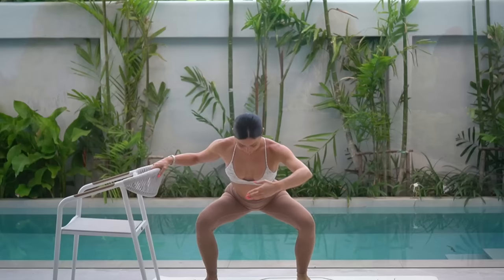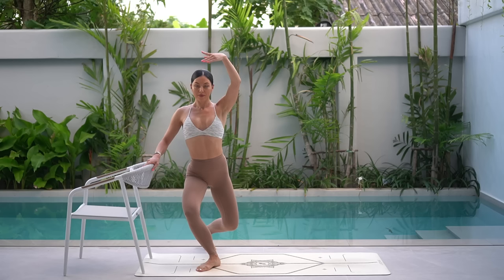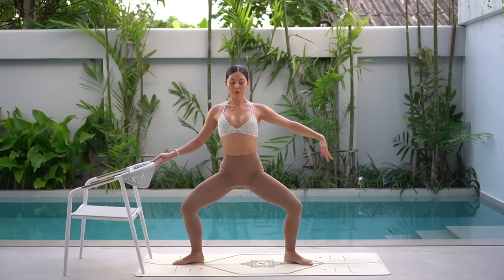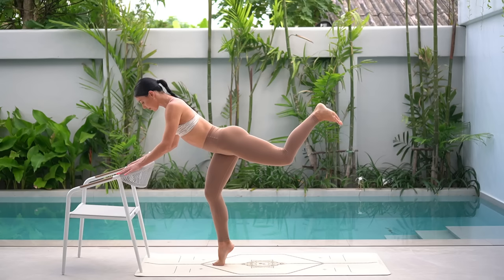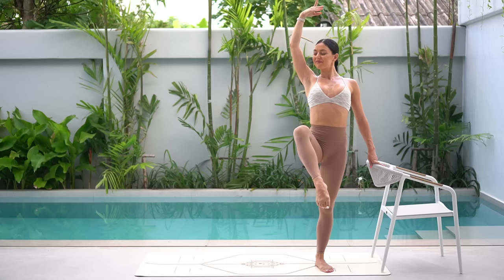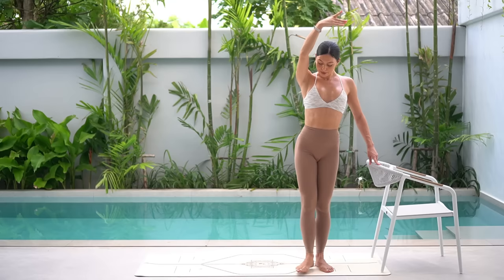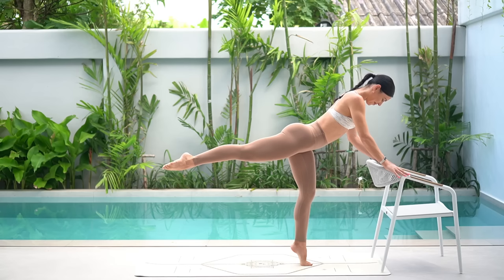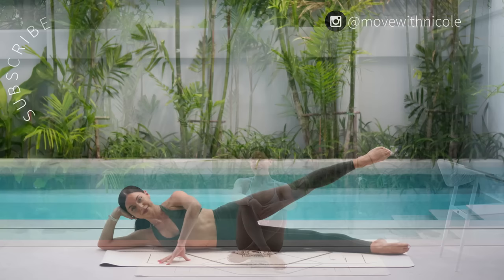20 MIN THIGHS & BOOTY WORKOUT || Sculpting Barre Workout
Hope you enjoy this 20 Minute Thighs & Booty Barre Class! All you will need is yourself and a chair, or a steady surface that you can use for support. Have fun! 😊